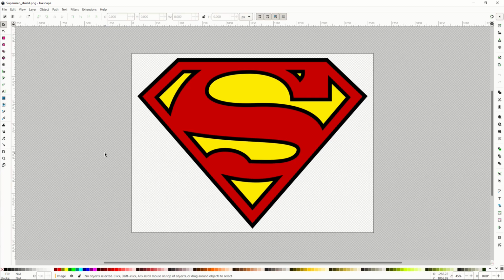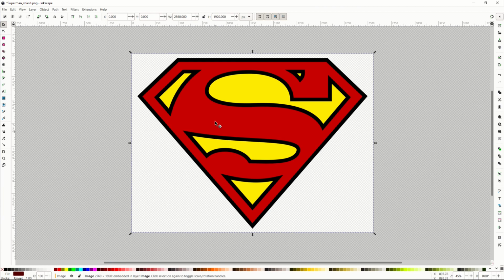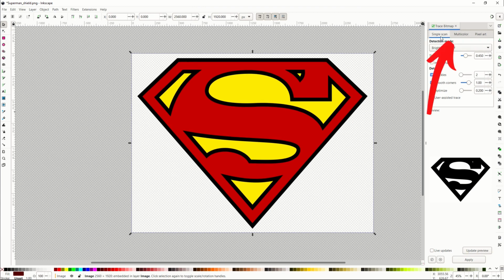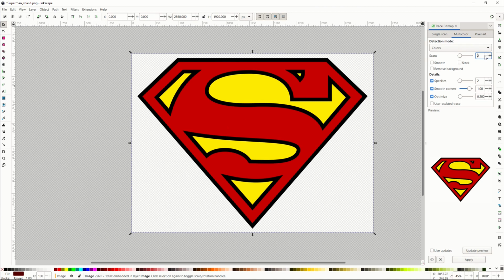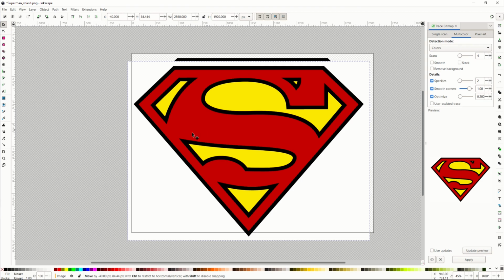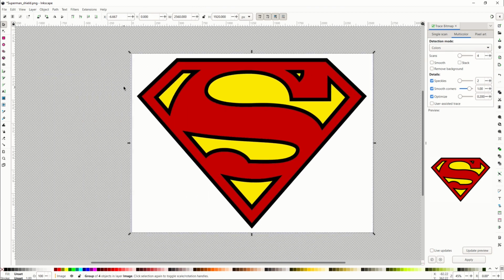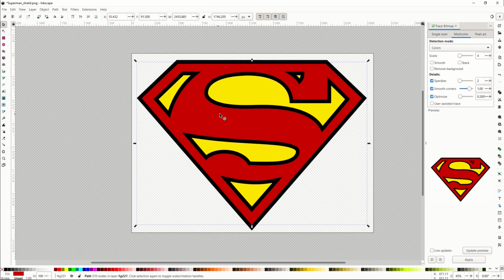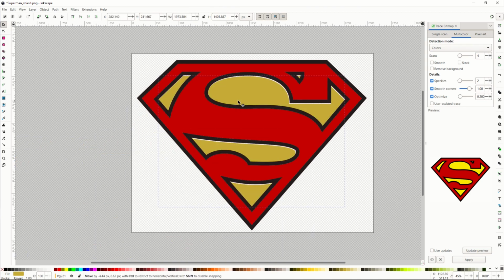Inkscape 1.2: Multi-Color Vectors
Inkscape is a free vector software tool that enables artists to create SVG files (vectors). In this video, I cover how to create a multi-colored vector, and how to change individual colors inside of the vector.

This is a quick tutorial for beginners learning Inkscape.